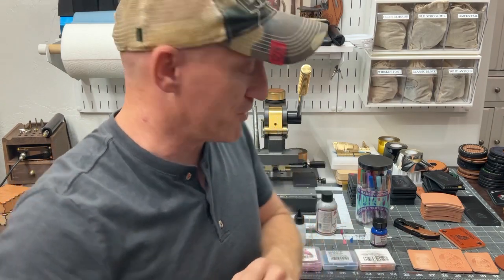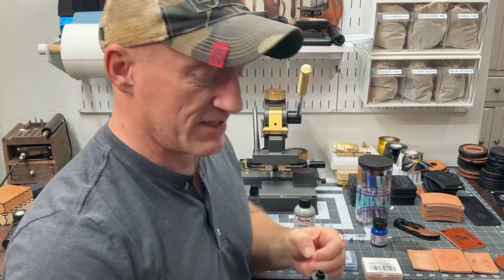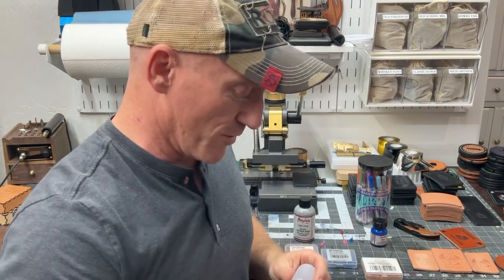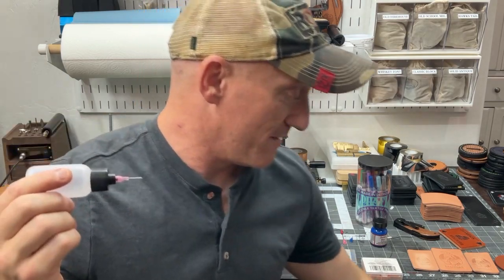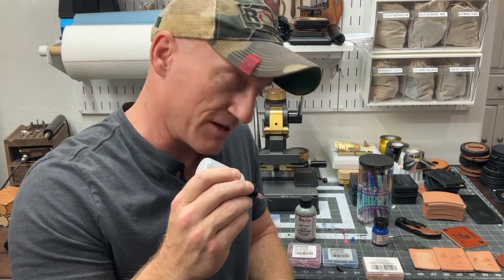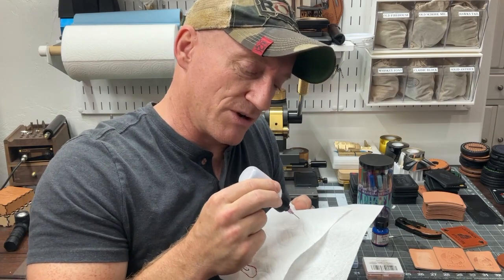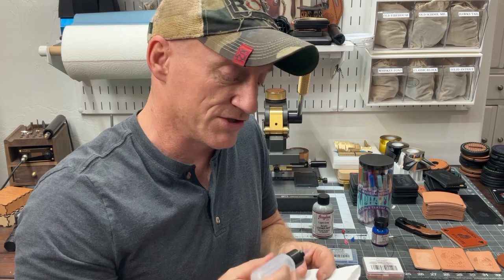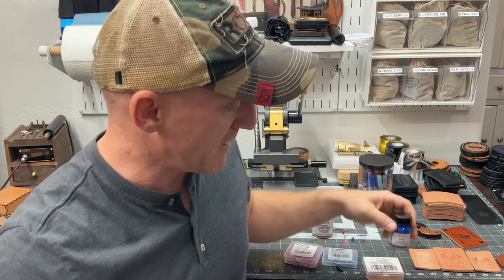Leather Painting Tips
I often get questions on how to prevent clogs inside of paint needles, what painting bottles I use, what needles, etc. Here’s a video to help!

Liberty Oil Products 10-1 OZ Bottles with Stainless Needle tip for All Your Gun Oils …

20 Pack - 20 Ga 1/2 Inch Blunt Tip Dispensing Needle with Luer Lock,Pink